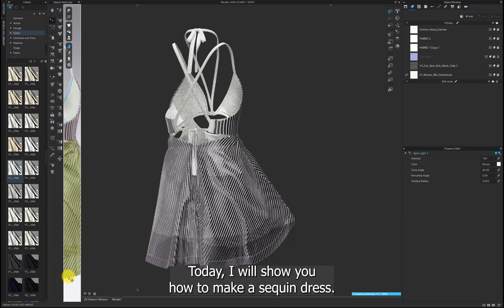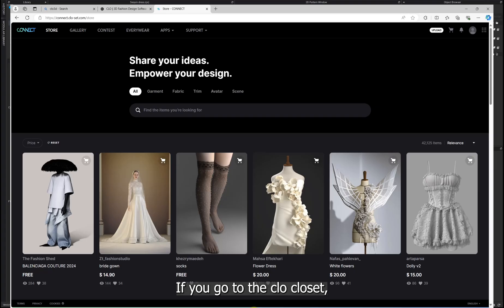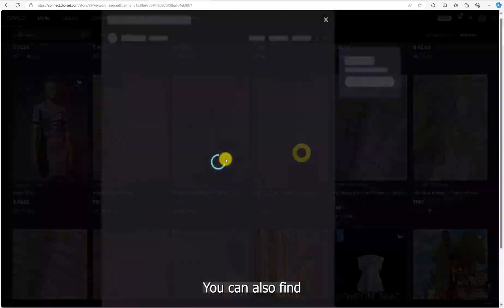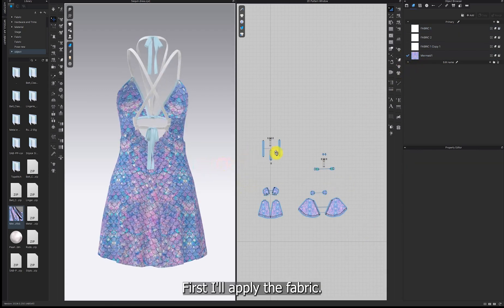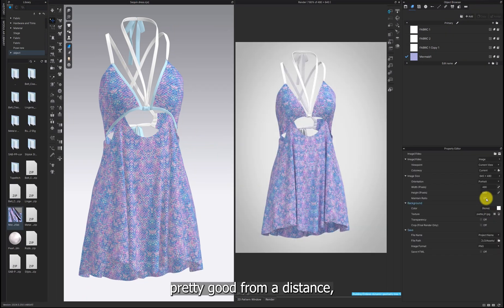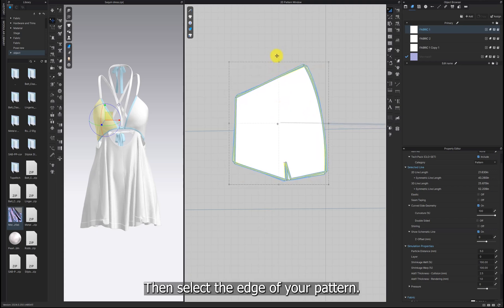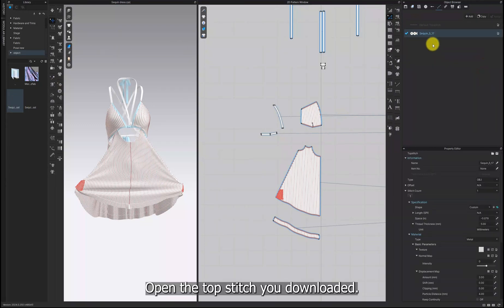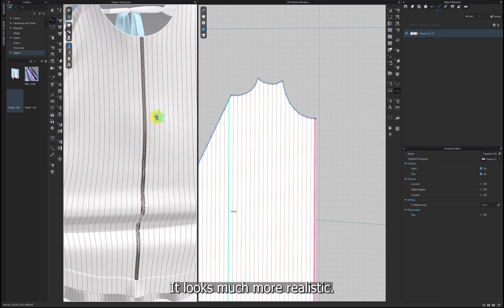Creating Stunning Sequin Effects in CLO 3D: Using Fabric and Topstitch Techniques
Hey everyone! 🌟
In today's video, we're diving into making sequins in CLO 3D.
I'll walk you through the process of adding that extra sparkle to your designs by using both fabric and topstitch techniques.
Get ready to learn some super easy and effective methods to take your projects to the next level.
Let’s make your designs shine!